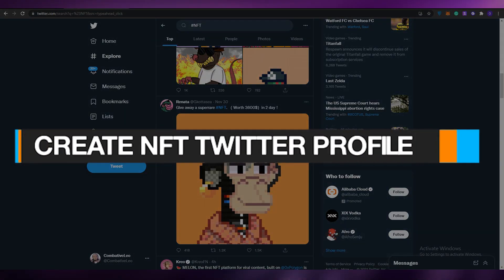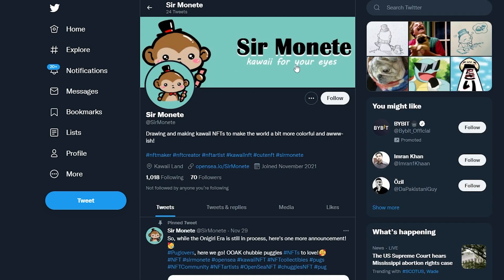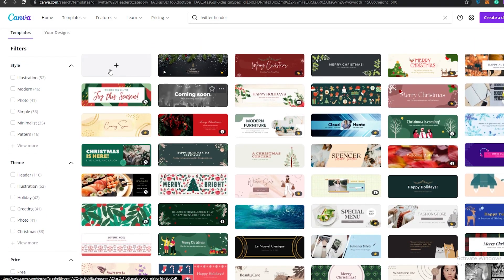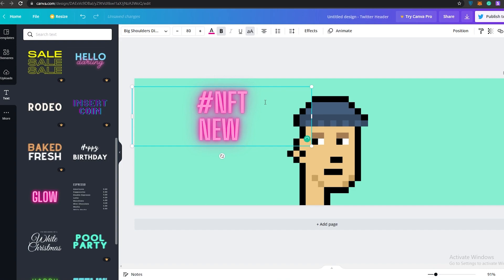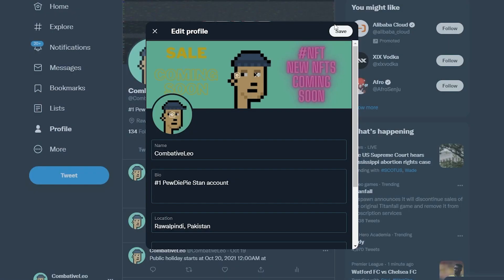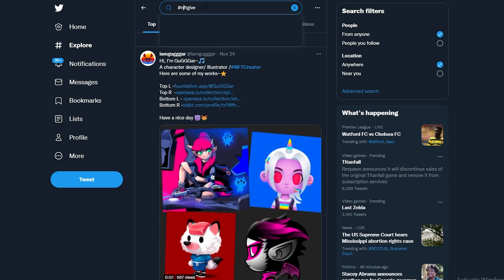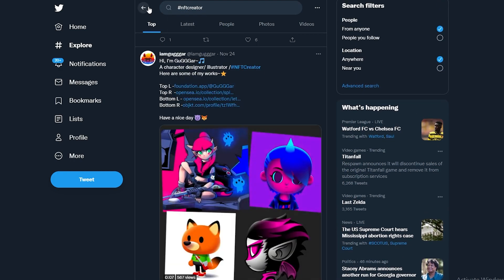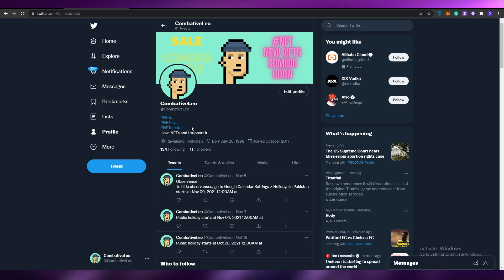How to Create NFT Twitter Profile 2025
In this video I show you How you can Create your own NFT Twitter Profile to Promote your NFTs or host Giveaways, Twitter is an amazing platform which helps you bring traffic to your NFTs and you can make money.